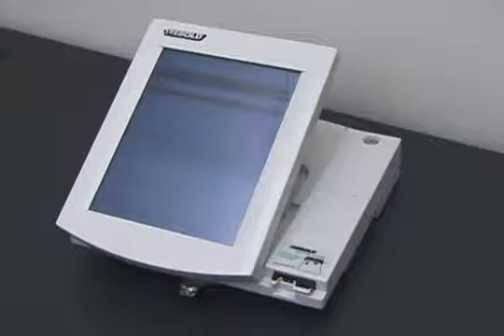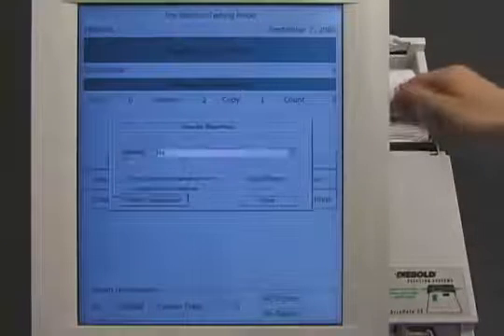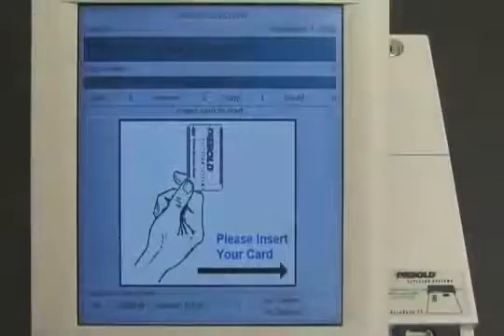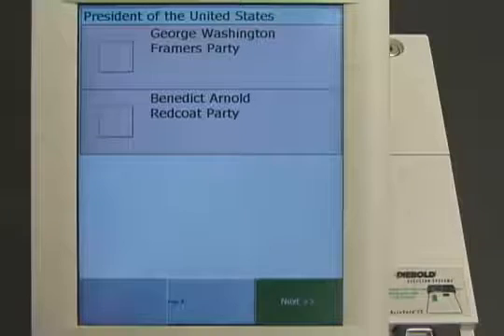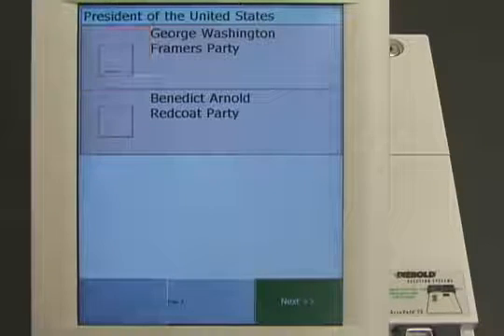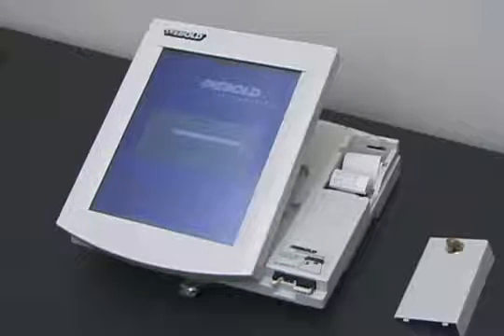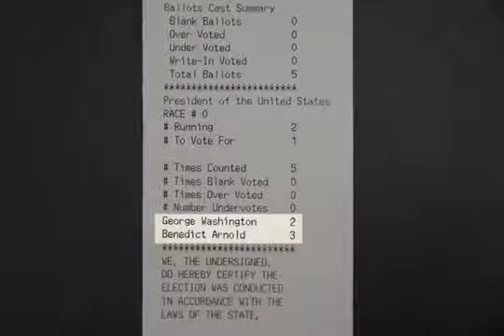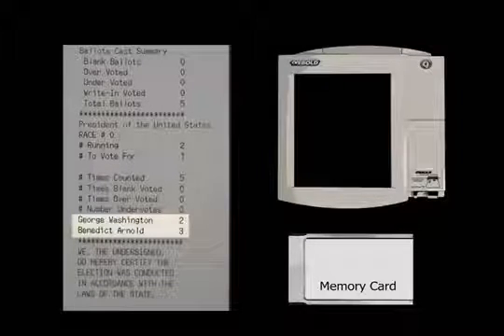Malicious voting machine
Video from ollyohaemesi79